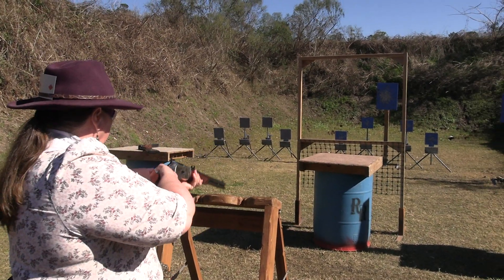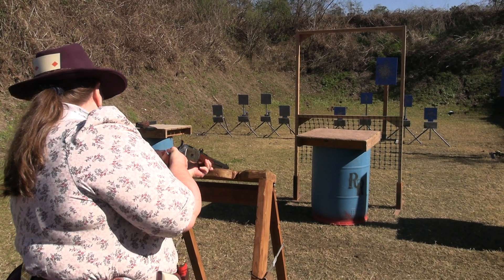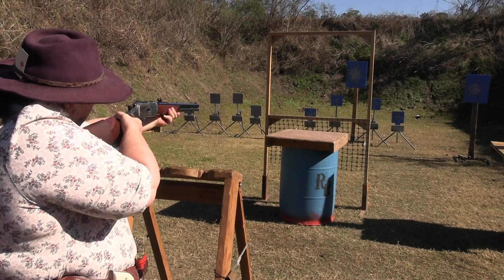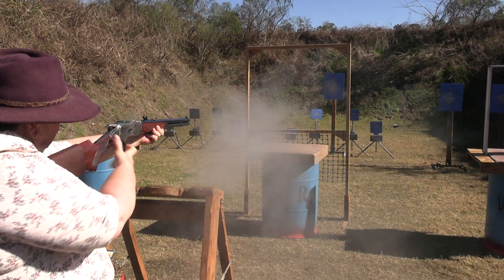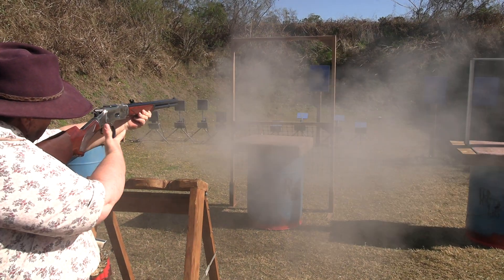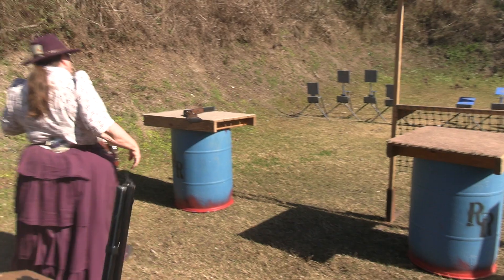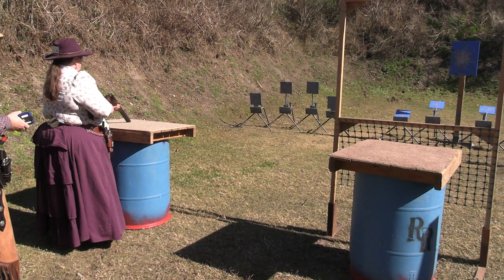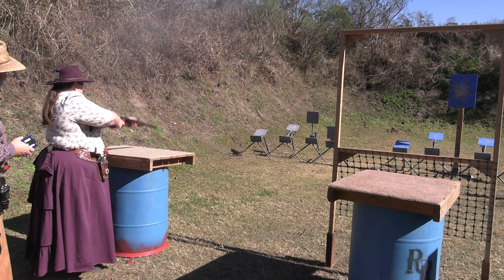Stage 5 Holli Docaday Raiders 01 07 23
Roughshod Raiders January Monthly Match at Shoot GTR in Gainesville, FL on 01/07/2023.

Special thanks to JP Law, Dominator, and Chickie Winsome for helping film stages.

Top 5 Overall:
1) Bucky Buckskin - WRA - 119.14
2) JP Law - WRA - 121.33
3) Delta Glen - 49er - 126.91
4) Midwest Hale - CG - 132.12
5) Dominator - COW - 134.19

Top 5 Ladies:
1) Midwest Hale - CG
2) Tilly Two Spurs - LWRA
3) Chickie Winsome - LWRA
4) Madame Moog – L49
5) Sure Shot Shawanda – L49

Clean Shooters:
Rowdy Bill, Deadly Sharpshooter, Card Shark Charlie, Kid Romeo, Realtree, Dominator, & Midwest Hale

Dagnabbit:
Sure Shot Shawanda, Madame Moog, Chickie Winsome, Riverview Rattler, Toothpick, Tilly Two Spurs, Big Country, JP Law, & Bucky Buckskin

If you want more info on Cowboy Action Shooting, check out the Single Action Shooting Society's